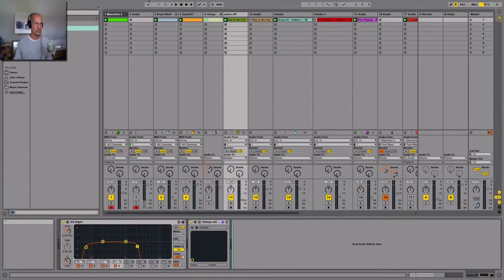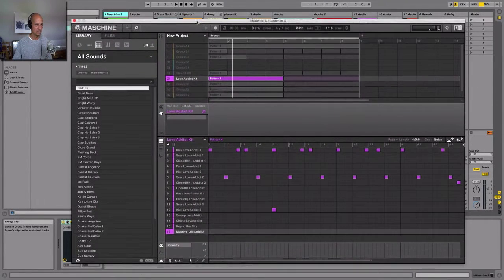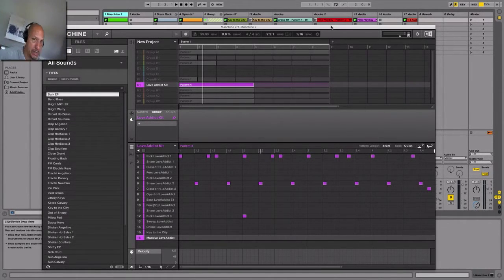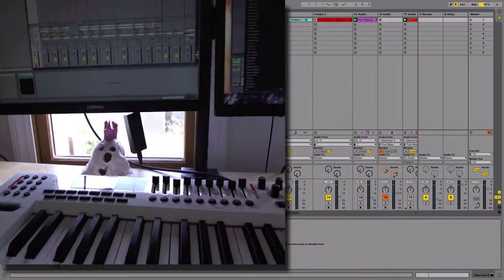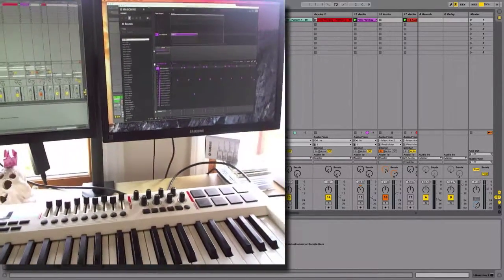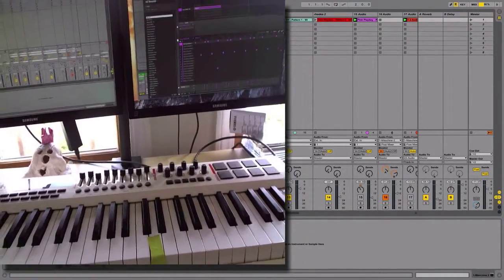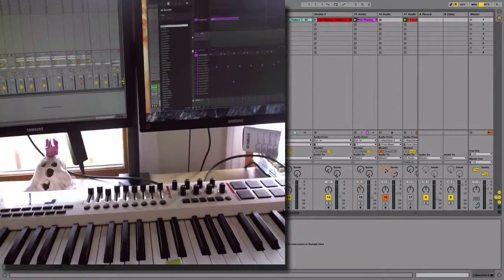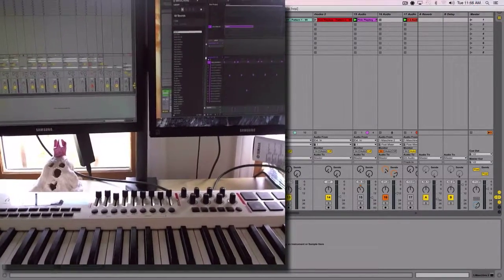ableton with maschine dual monitors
Using Ableton with Native Instruments Maschine software, dual 22"monitors vs. one 27" monitor.  Pros and cons of switching to dual monitors.